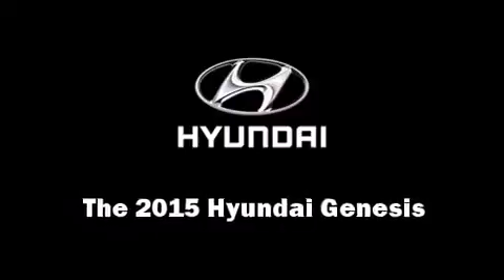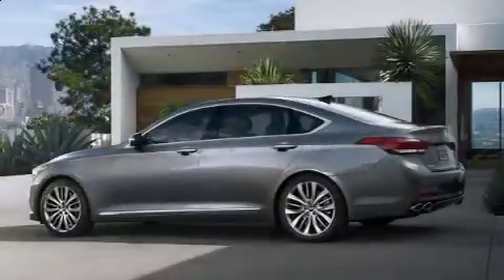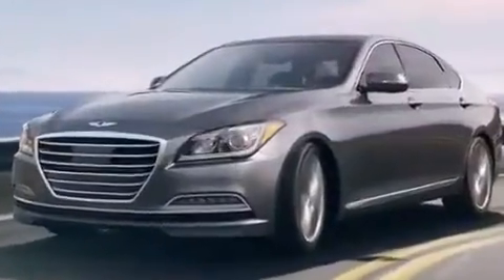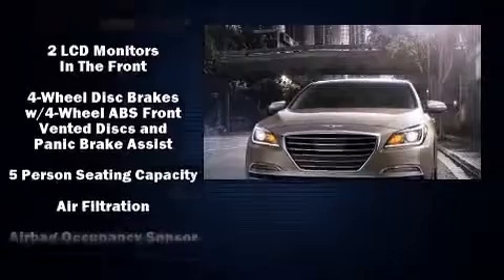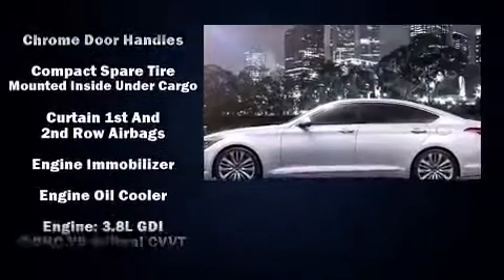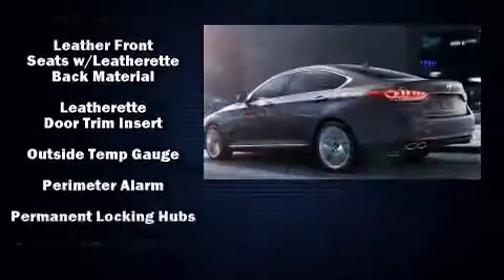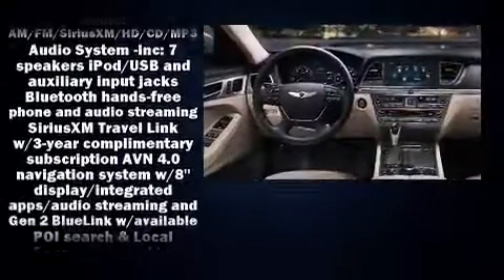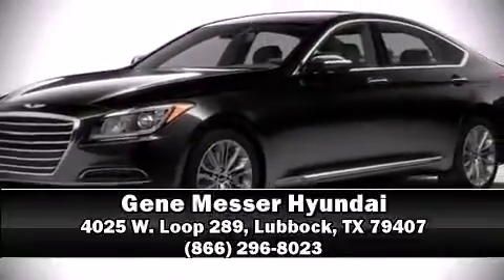2015 Hyundai Genesis 3.8L in Lubbock, TX 79407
4025 W. Loop 289

Climb inside the 2015 Hyundai Genesis. This 4 door, 5 passenger sedan offers the features and options for which you've been searching. Under the hood you'll find a 6 cylinder engine with more than 300 horsepower, and for added security, dynamic Stability Control supplements the drivetrain. Hyundai prioritized comfort and style by including: variably intermittent wipers, power front seats, an automatic dimming rear-view mirror, an outside temperature display, heated front and rear seats, an overhead console, and leather upholstery. With side curtain airbags supplementing the rest of the safety network, you can be assured that you and your passengers will experience top-tier protection. We pride ourselves on providing excellent customer service. Stop by our dealership or give us a call for more information.